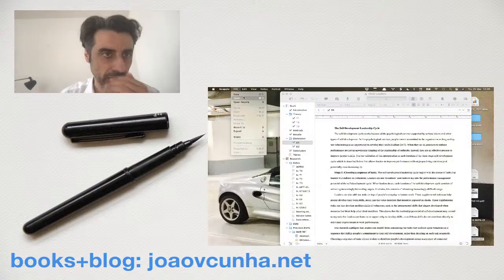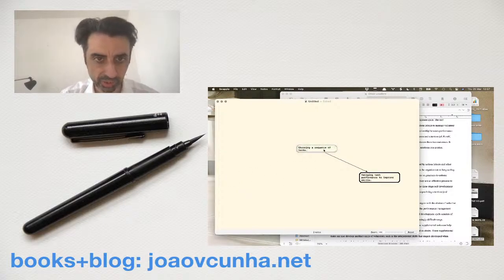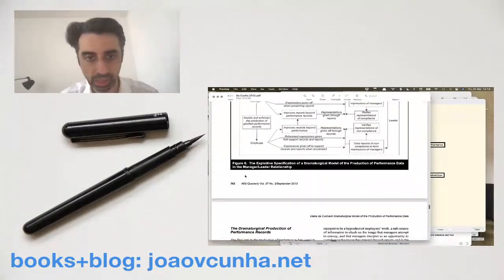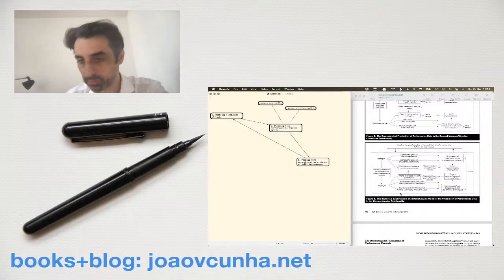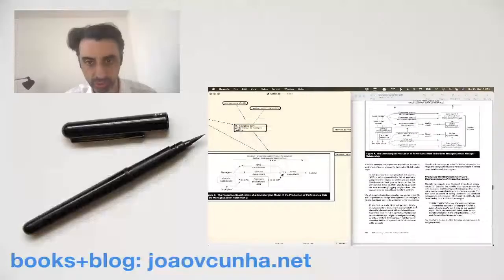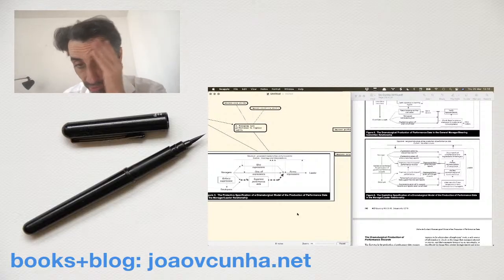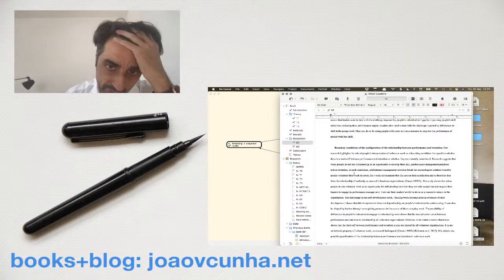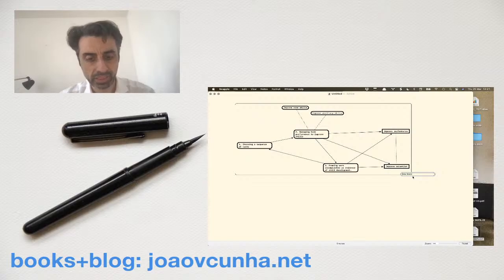Coming up with figures for a paper